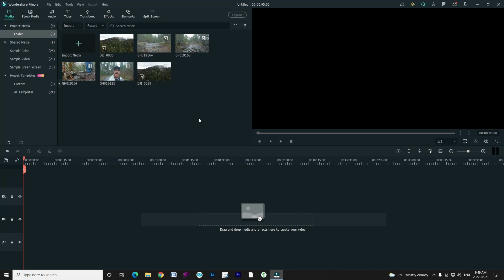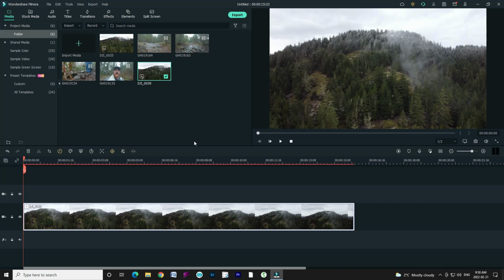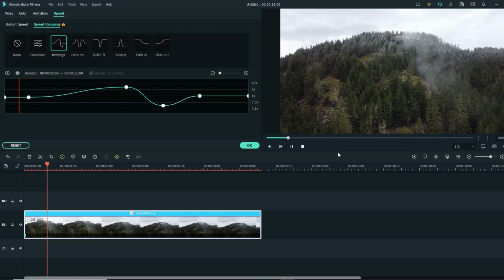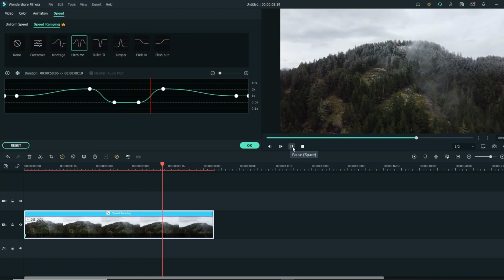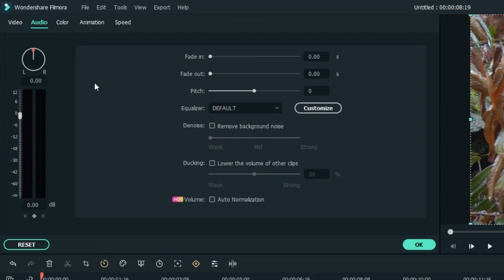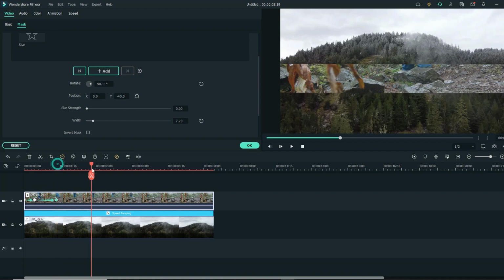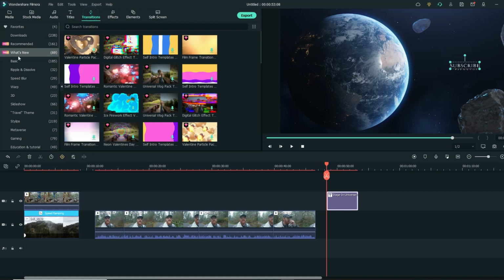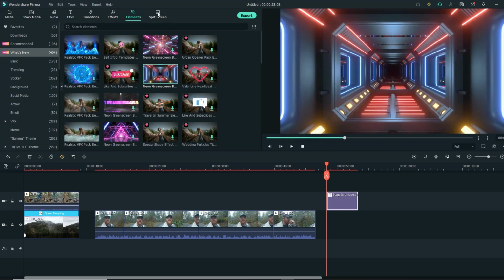What's new in Filmora 11? Quick tutorial on new features in Filmora 11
Today I check out the new Filmora 11, as I say in the video I like to wait for the beat testing before I download new software so I did and here it is. They have added speed ramping, new tiles, new audio, new other stuff and they have kind of sort of changed their masking but it's still not very good. I might be missing something but the masking isn't the greatest still so hopefully they change it soon. It's still an amazing software for making wicked sweet youtube videos.